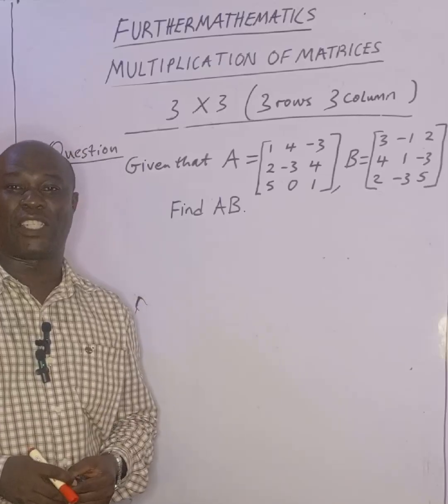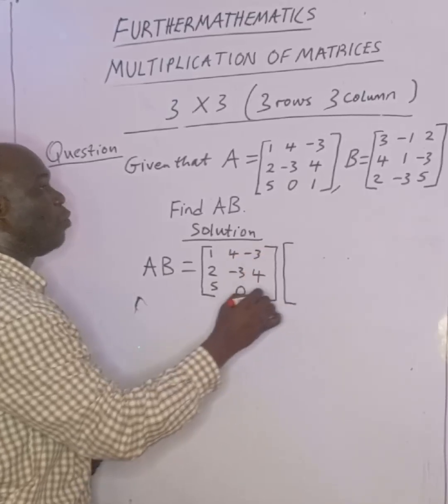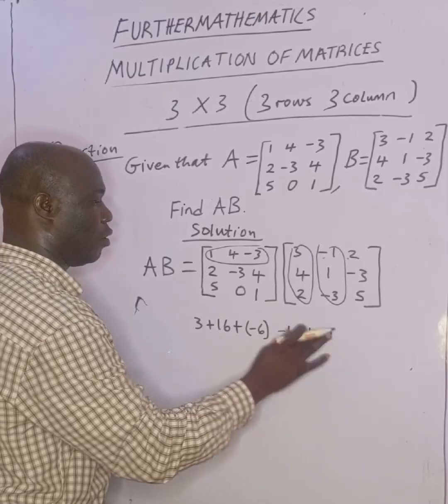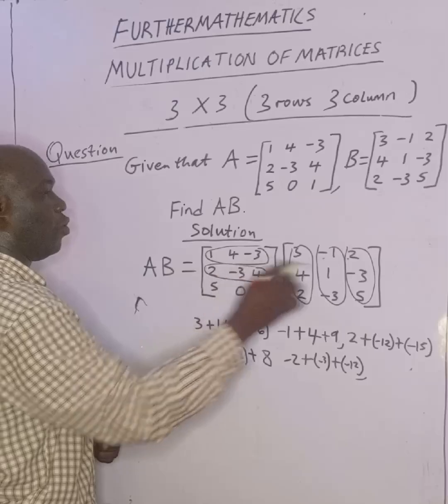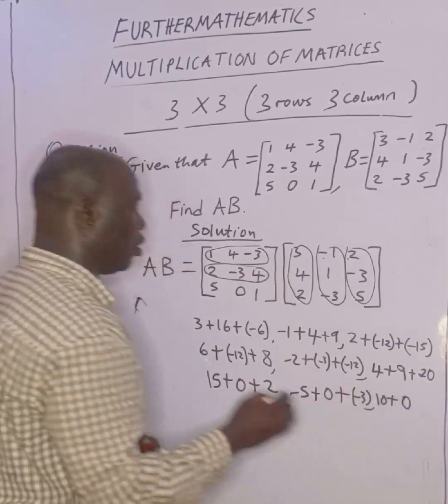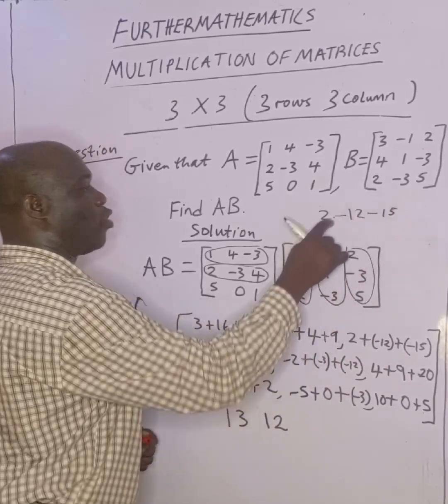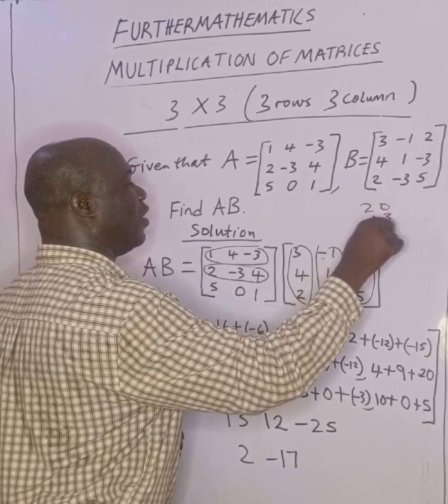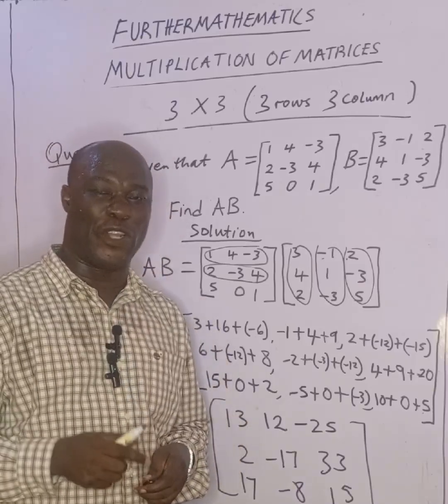MULTIPLICATION OF MATRICES ( 3X3)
This is a simple method to understand multiplication of matrices with three rows and three column( 3X3).